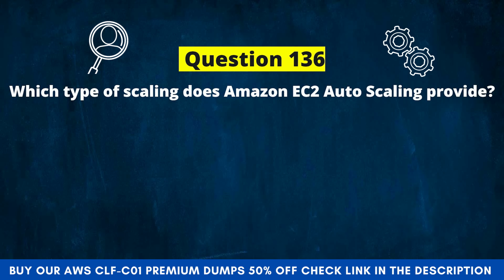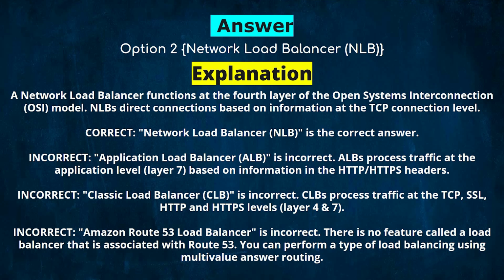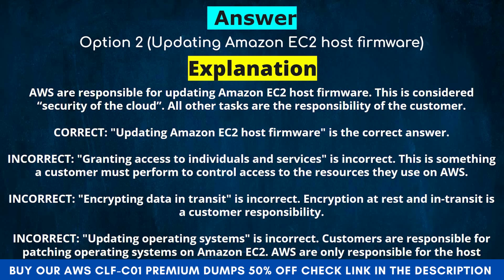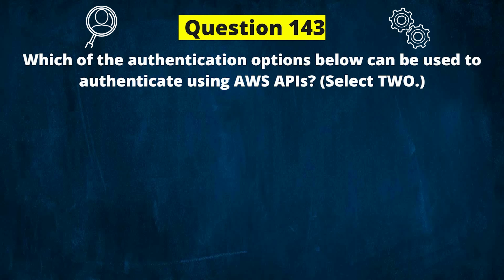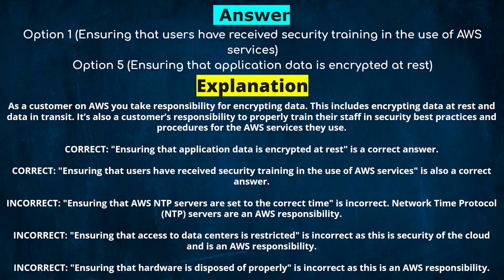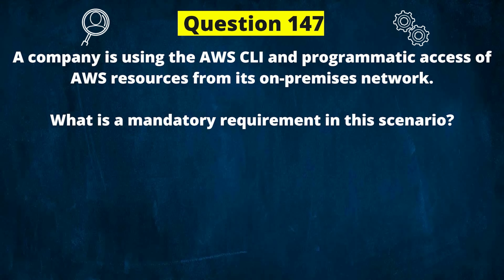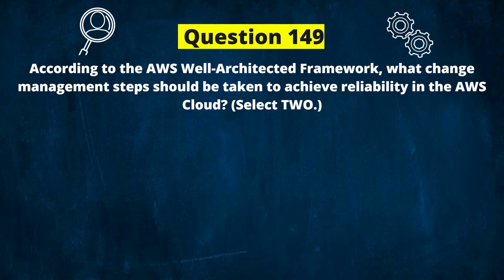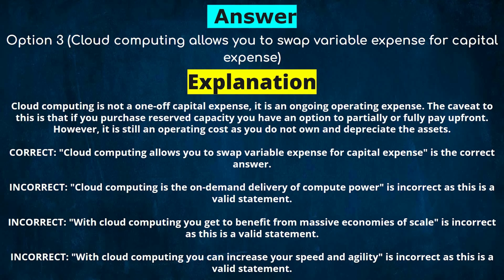AWS Certified Cloud Practitioner (CLF-C01 ) Real Exam Questions October 2022 - Part 10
Hi, Welcome to our AWS Certified Cloud Practitioner (CLF-C01 ) Real Exam Questions October 2022 - Part 10. In this video, we will discuss all the dummy questions of the CLF-C01 exam.

👇 What you'll Get in these Dumps?👇
➼ Instant Download

✨ Our Popular Playlist You Can Watch ✨